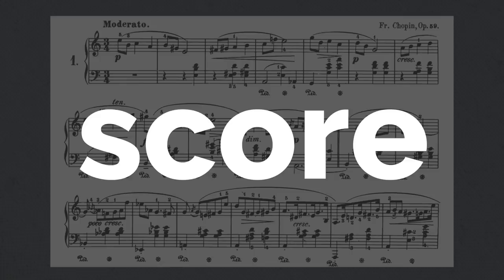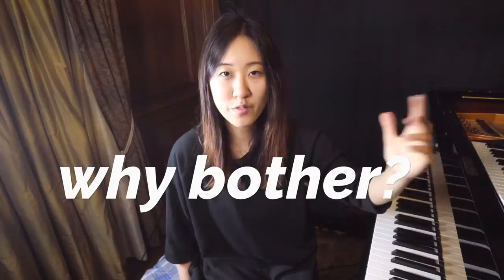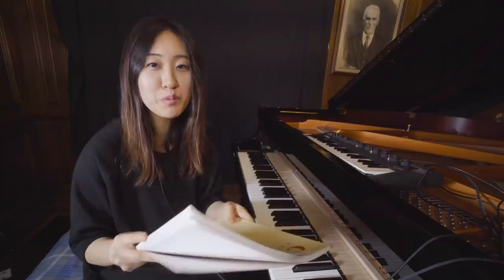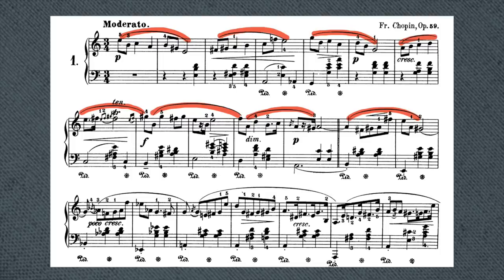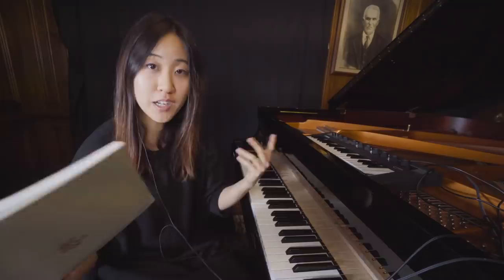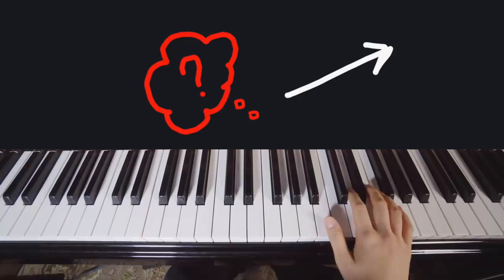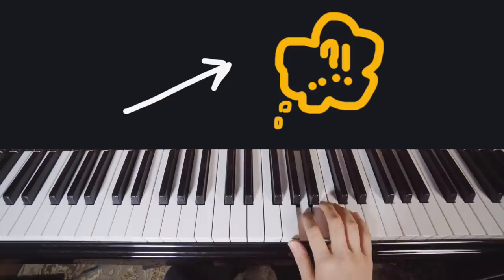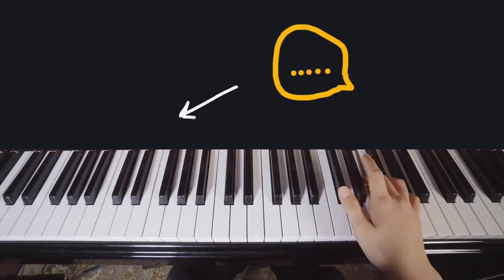How to Analyze Music and WHY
In this video I try to answer a question about the point of analyzing music that I receive often.  Using a Chopin Mazurka as an example, I show different approaches I might take in analyzing a piece of music and my personal reasons as to why I value these practices.

Yamaha CP88
Recording Interface
Portable Recorder
90 Degree Tripod